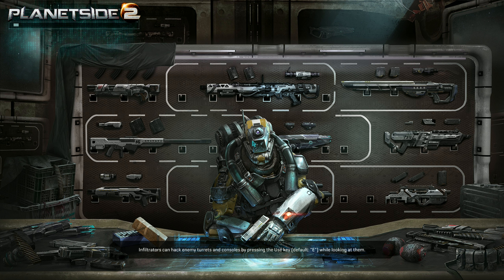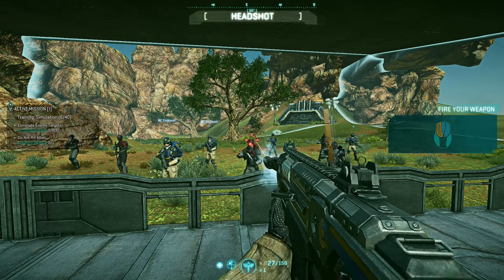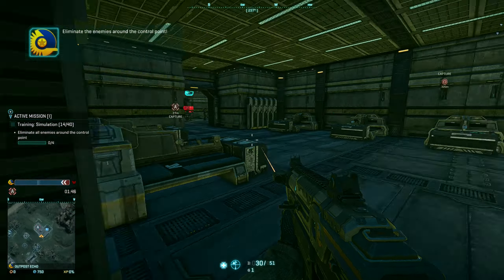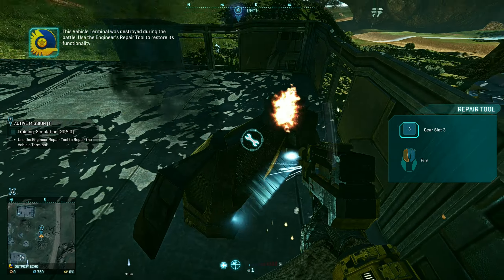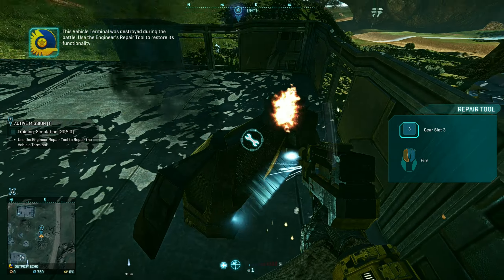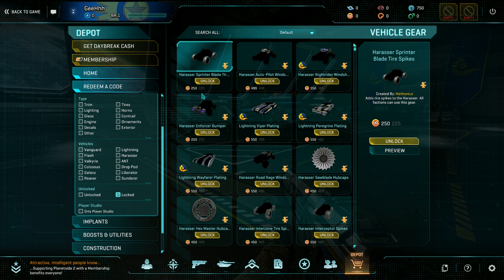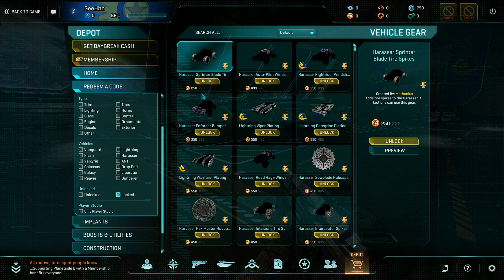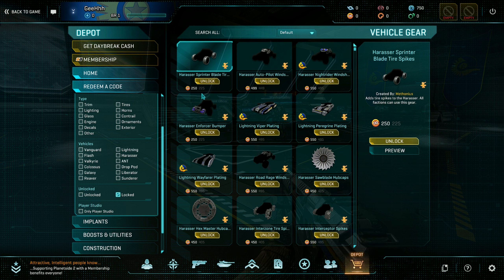PlanetSide 2 in 2022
PlanetSide 2 is an MMOFPS that delivers truly epic, massive combat on a scale never before seen.

Developed by Daybreak,Rogue Planet Games
planetside 2 gameplay

-planetside 2 site info
PlanetSide 2 is an all-out planetary war, where thousands of players battle as one across enormous continents. Utilize infantry, ground and air vehicles, and teamwork to destroy your enemies in this revolutionary first-person shooter on a massive scale.

RELEASE DATE: 21 Nov, 2012
DEVELOPER: Rogue Planet Games
PUBLISHER: Daybreak Game Company

-planetside 2 system requirements
OS: 64-bit Windows 7 or later
Processor:: Core i5-4460 or better
Graphics: Nvidia GeForce GTX 480 or better
Memory: 6 GB RAM (64-bit)

Q: What is planetside 2?
A: planetside 2 is an MMOFPS

A : Check the end of the video

Q : Is planetside 2 still a thing 2022?
A : Yes, check out the end of the video

Q : Is it worth it to play planetside 2 in 2022?
A : If you like the game, then it is

Q : Is planetside 2 pay to win?
A : check 7:11

Q : Is PlanetSide 2 closed?
A : No

Q : Is PlanetSide 2 completely free?
A : Free to play with microtransactions

Q : How can I play PlanetSide 2 on PC?
A : Via Steam

planet side 2 gameplay

0:00 - planetside 2 2022
0:19 - planetside 2 information
0:28- planetside 2 character creation
1:20- planetside 2 gameplay
7:11- planetside 2 cash shop
10:08- planet side 2 gameplay
14:00 - planetside 2 download